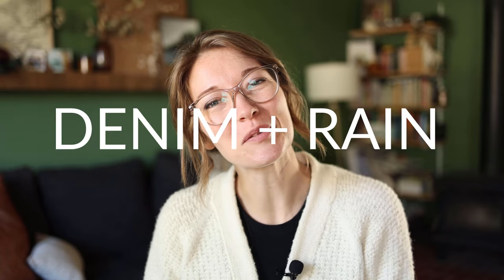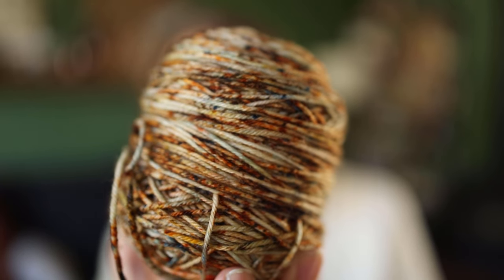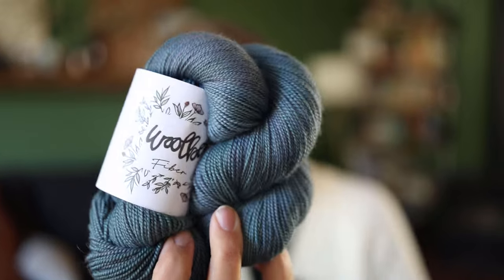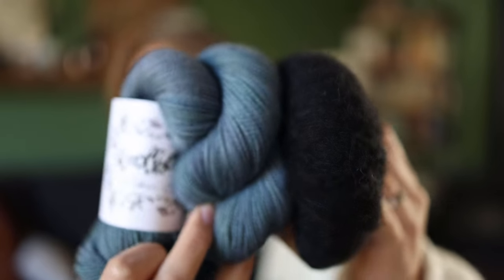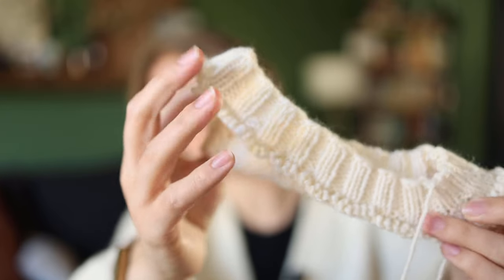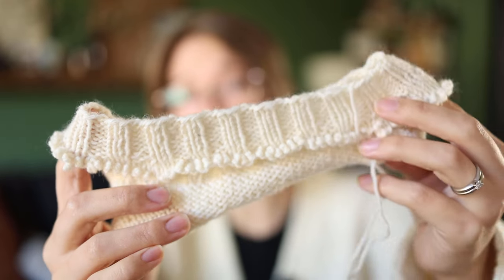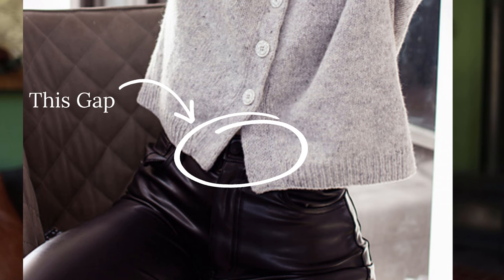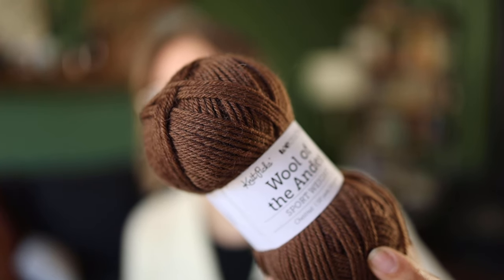Knitting Plans and Dreams | I Want to Knit too Many Things | Fall and Winter Knitting | Knit Podcast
I went through my stash and planned out some projects to work on through fall, winter, and probably spring. lol

W H A T    I    W A N T    T O    M A K E

Pattern: 2x2 Ribbed hat by Anne Gannon
Yarn: Sneaker Waves in sw Merino

Yarn: Woolberry 100% Merino Fingering w/Drops Alpaca Silk

Pattern: Solo Scarf by Caidree
Yarn: Lion Brand Wool Ease in Umber

Pattern: Christmas Sweater No pattern
Yarn: Drops Lima

Pattern: Calm Down Cardigan by Lily Kate France
Yarn: Knit Picks Wool of the Andes Sport in Chestnut

Pattern: White Sweater NO pattern
Yarn: Drops Safran in Chalk

Pattern: Evermore Sweater Lite by Caidree
Yarn: Drops Safran in Navy Blue

Pattern: Home Sweater V Neck by Caidree
Yarn: Sewrealla 80/20 Merino Nylon in Home w/Drops Alpaca silk

Pattern: Ingrid Sweater by Petite Knits
Yarn: Drops Lima in Pearl Grey

Pattern: Hazel Sweater by Petite Knits

Pattern: Caramel Sweater by Petite Knits
Yarn: Holst Garn Coast in Black

Pattern: Salty Sweater by Caidree

Pattern: Lunch at Tiffany's Dress by Ann-Kathrin

Pattern: Sibling Sweater my size by Laura Penrose
Yarn: Woolberry SW DK and a yarn I have not found yet

Knitting Podcast / Knitting Garments / Knit sweaters / Knit Socks / Knitters / Knitting Plans / Fall Knitting / Winter Knitting